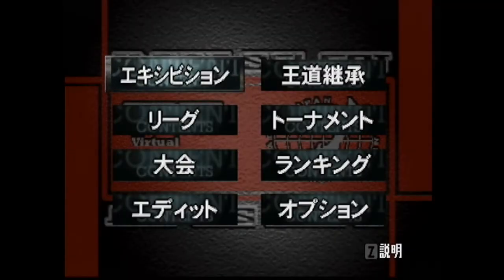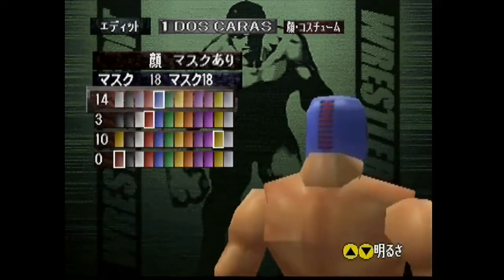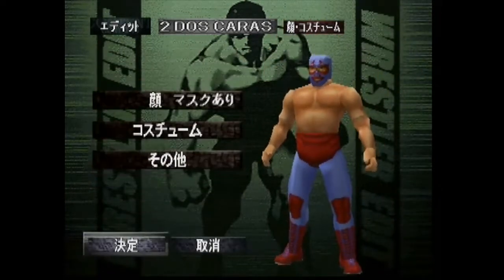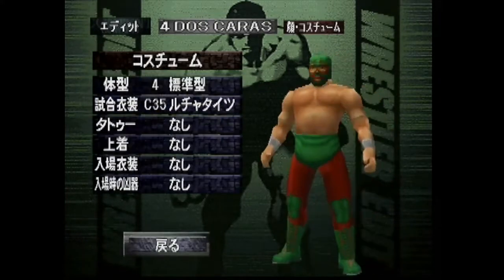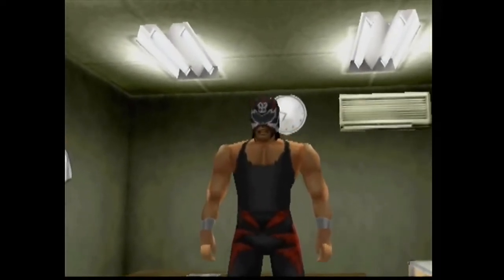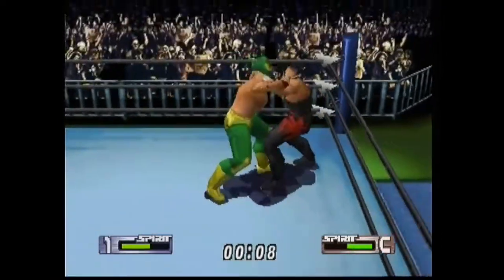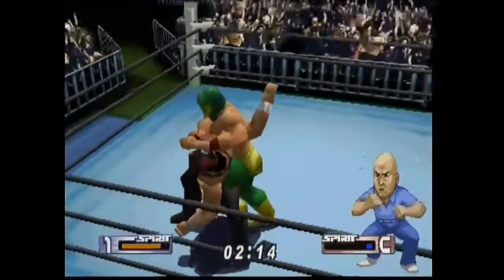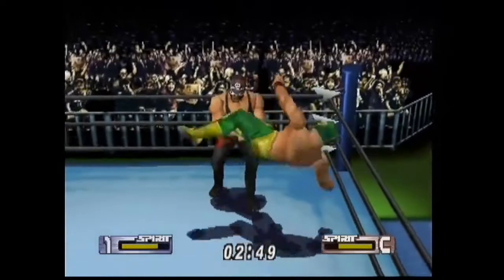Virtual Pro Wrestling 2 | CAW | Dos Caras {BeBetterGamer}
My Dos Caras CAW for Virtual Pro Wrestling 2. Please read the description for more details and useful links.

Here is the link to my full CAW (via Google Spreadsheet)

Be sure to check out other content on my channel which includes videos on WWF No Mercy, WCW/nWo Revenge, Virtual Pro Wrestling 2 and more!

Want to try VPW2 for yourself? Make sure you use these essential translation guides, courtesy of GameFAQs

Also check out the original roster edit guide I used back in the day

Check out NJPW World (It's like WWE Network, but for NJPW!)

I have videos of WWF No Mercy, WCW/nWo Revenge, Virtual Pro Wrestling 2 and more on my channel, so give them a look if you liked this!

Gameplay was captured with an Elgato Game Capture HD and my N64. The video was edited with iMovie and voice recording was done with a Blue Microphones Snowball USB Mic.